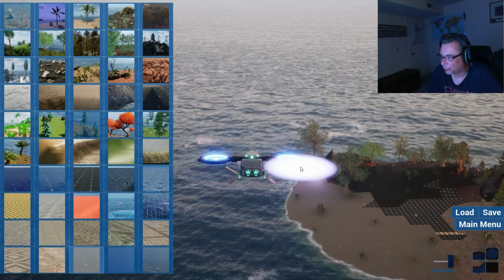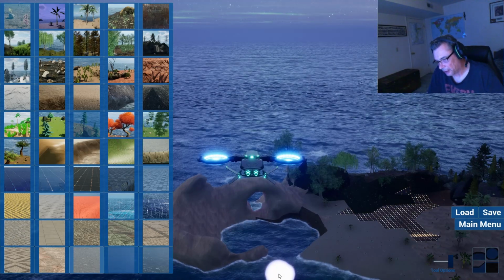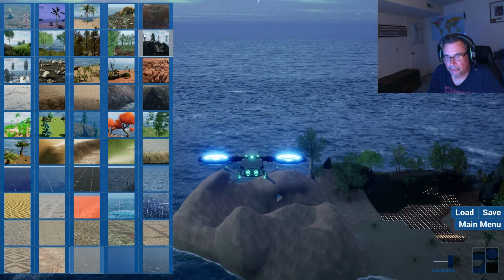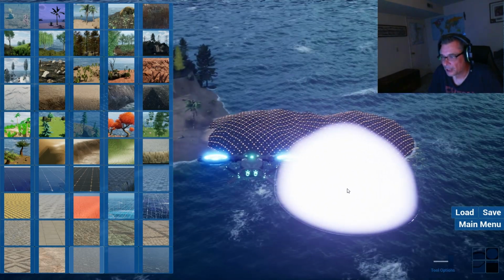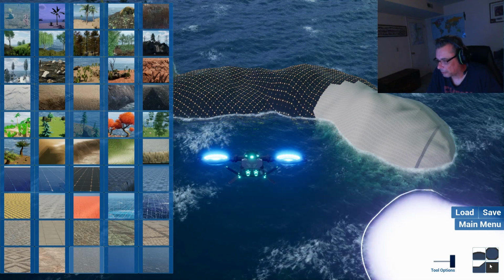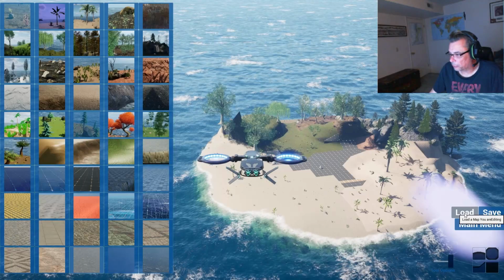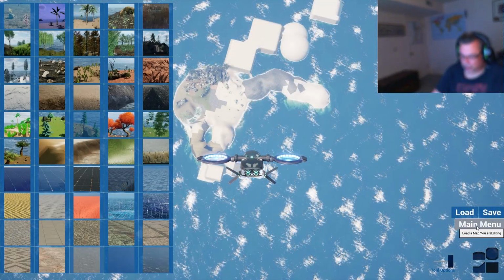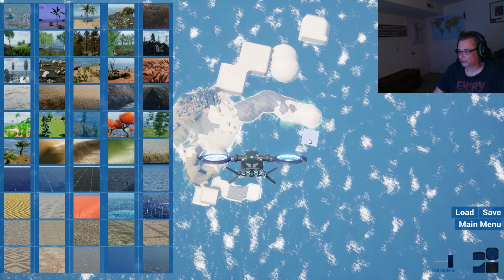Creative Continents Phase III: "Customize Continent Tutorial"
Creative Continents, is a survival game in which you can create the map on which you and your friends can play a survival game.
This video was created to Show you how to make your own custom world.